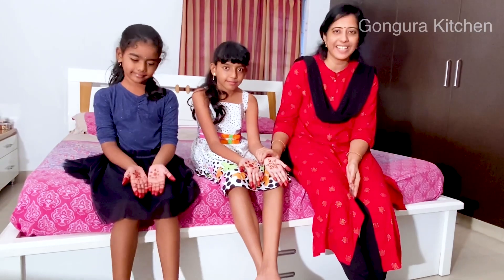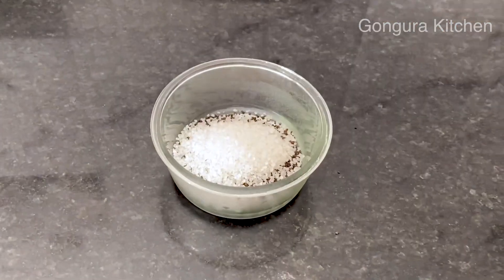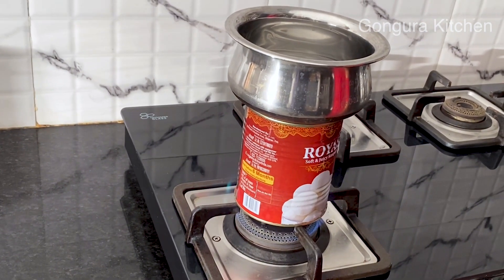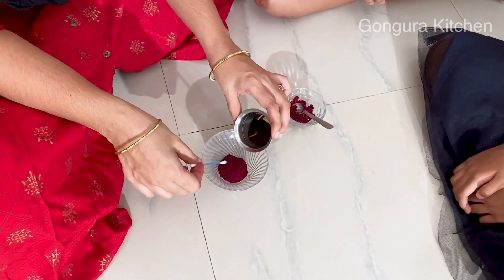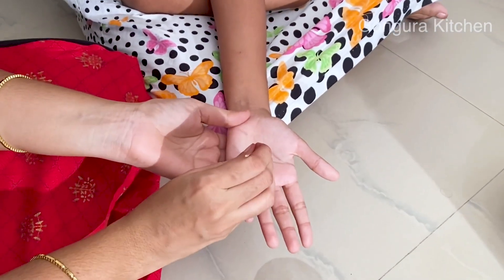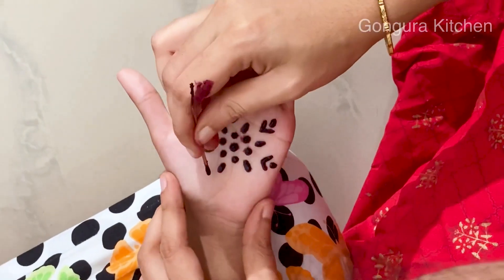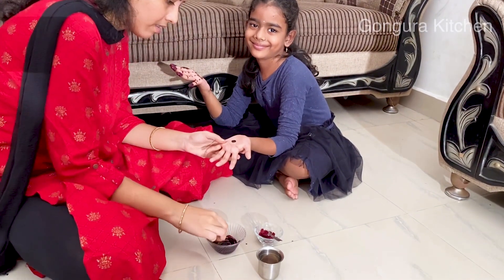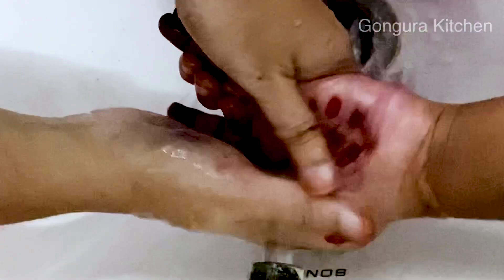టీ పొడితో ఇన్స్టెంట్ గోరింటాకు ఎలా చేయాలో చూడండి ! Instant Organic Mehndi liquid At Home